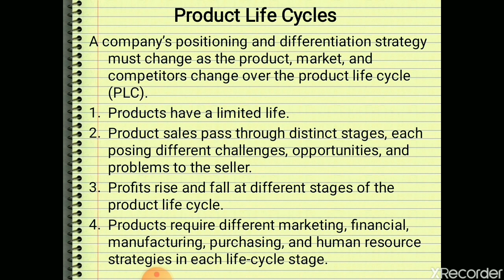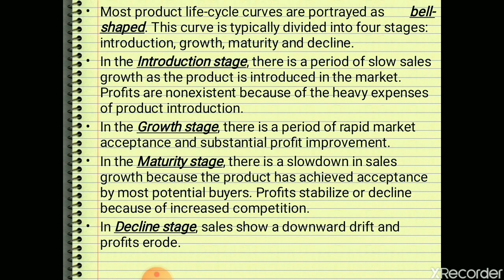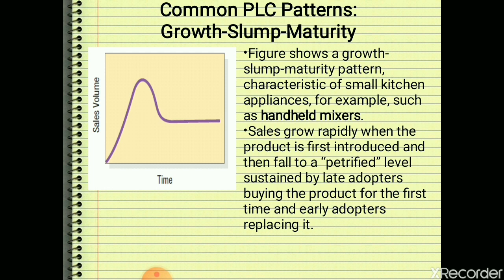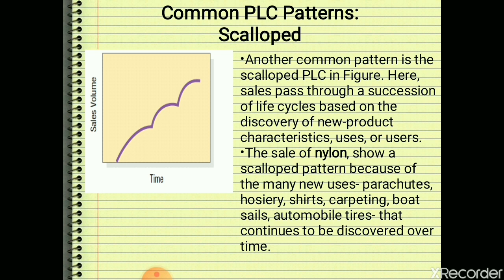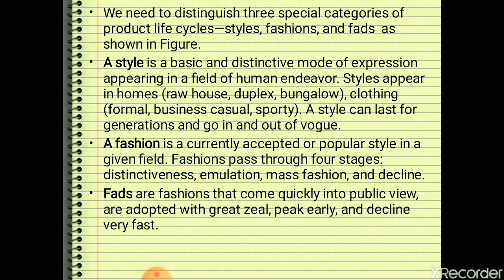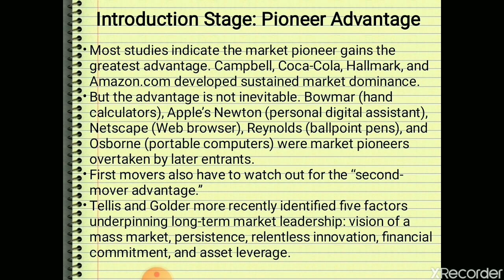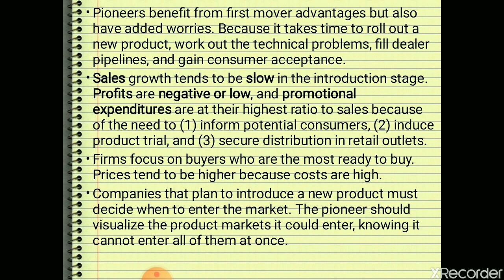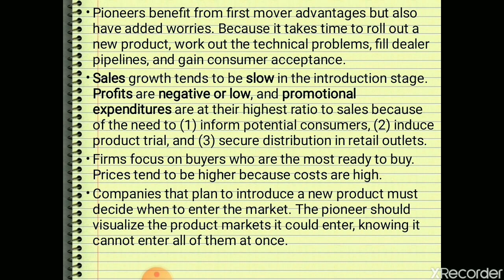Marketing -Product life cycle - 1